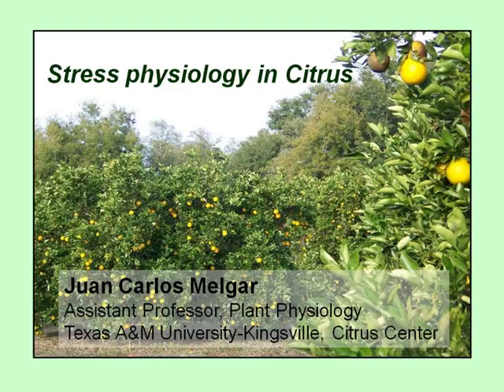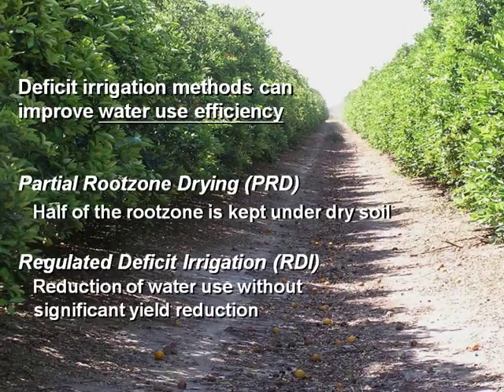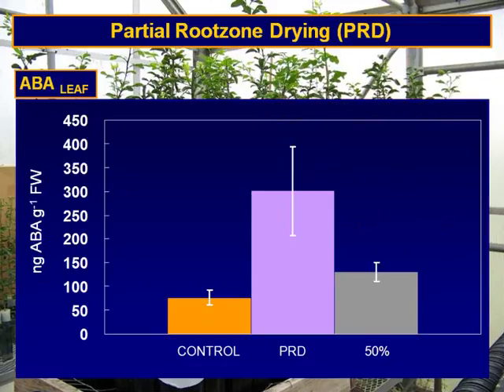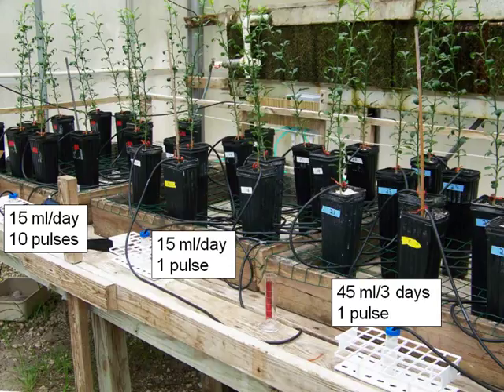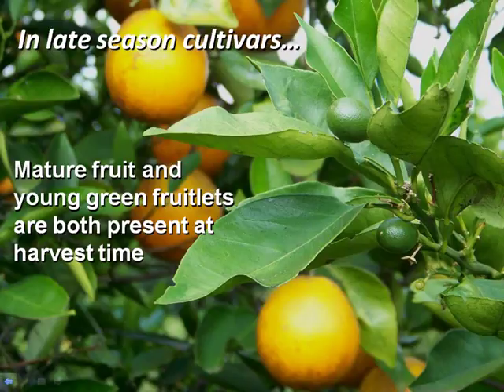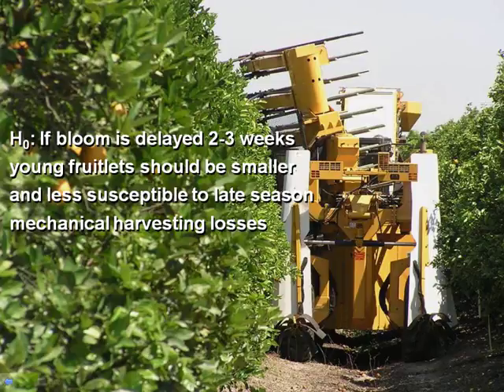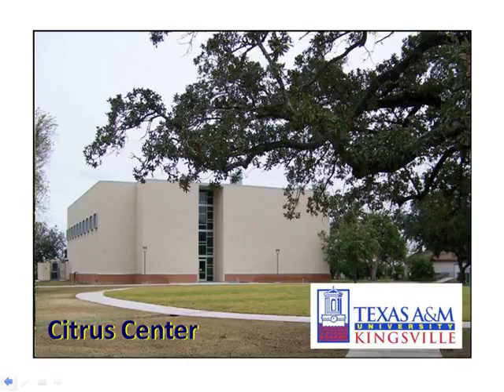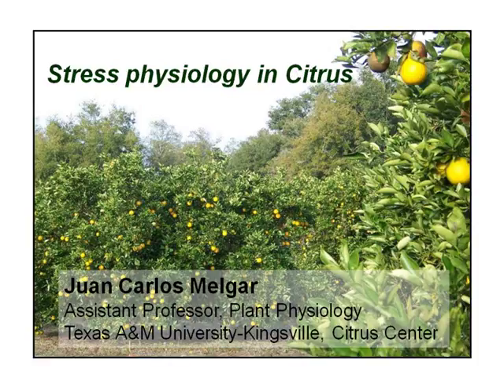Stress Physiology in Citrus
Dr. Juan Carlos Melgar - Stress Physiology in Citrus (Spring 2011)

Assistant Professor
TAMU - Kingsville Citrus Center